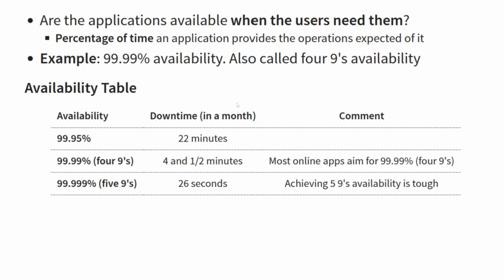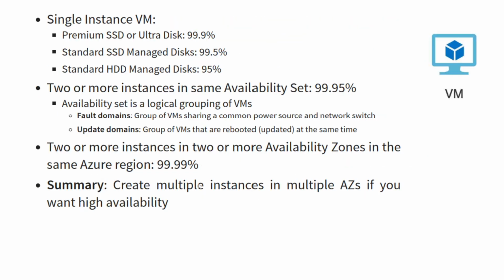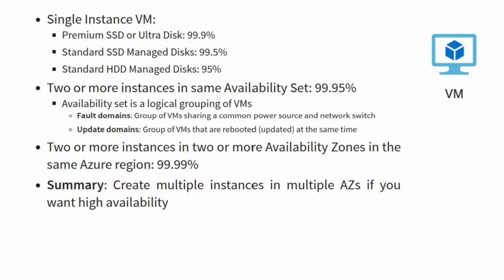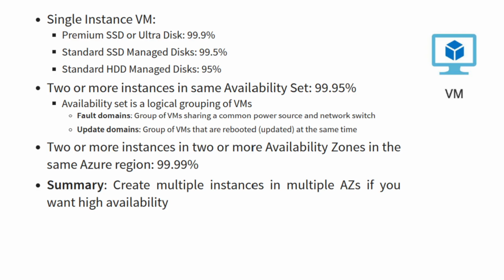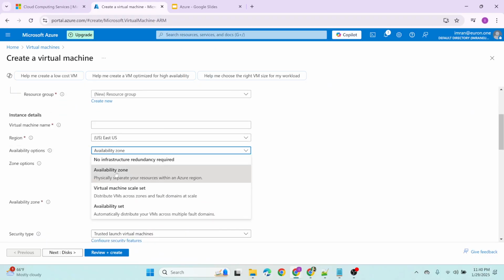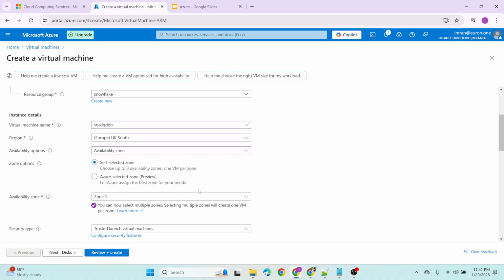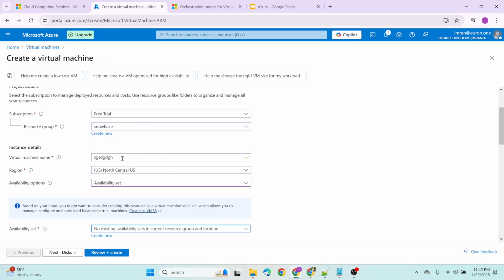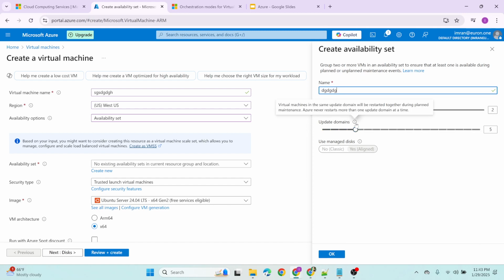Increasing Availability for Azure VMs | Azure Fundamentals | Euron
Ensuring high availability for Azure Virtual Machines (VMs) is essential for running reliable applications in the cloud. Azure provides multiple features to minimize downtime and increase fault tolerance. By using Availability Sets, VMs are distributed across multiple fault and update domains, reducing the impact of hardware failures or maintenance. Availability Zones offer even higher resilience by spreading VMs across separate physical datacenters within a region. Additionally, load balancers and auto-scaling help distribute traffic and adjust resources as needed. These strategies ensure business continuity and deliver consistent performance for critical workloads.